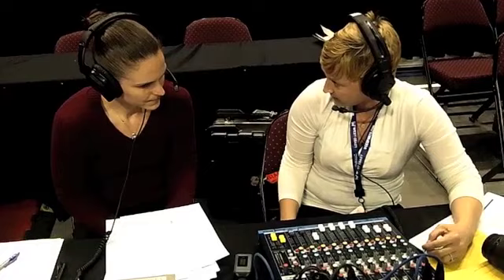LMU Lions vs. USF Dons Women's Basketball at WCC Championships (2012)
Highlights of the LMU Lions win over the San Francisco Dons at the WCC Basketball Championships from Feb. 29, 2012